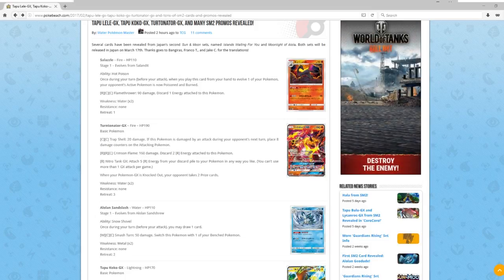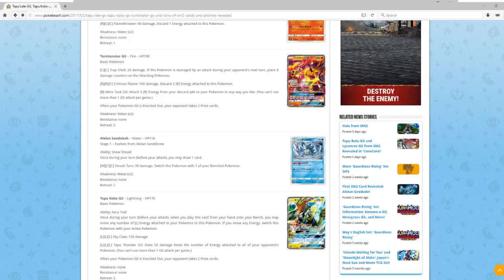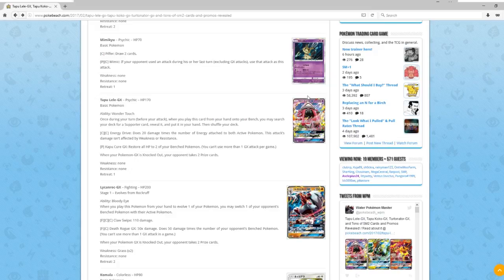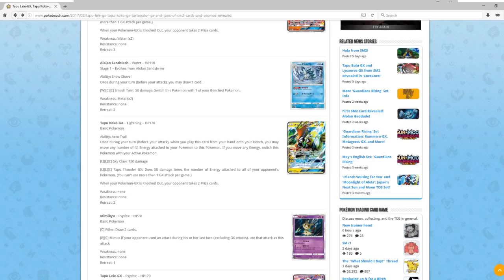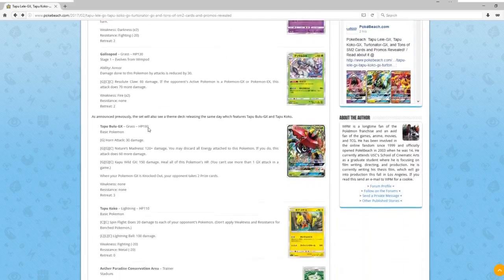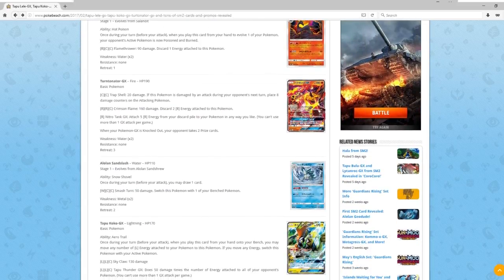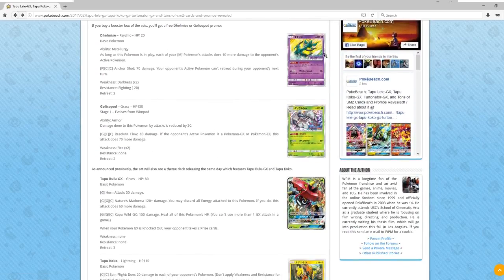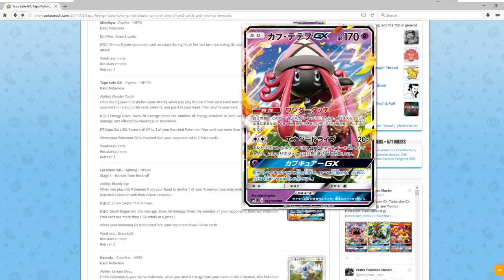Tapu GXs and Other Cards Revealed from Guardians Rising (SM2)! | Pokemon Trading Card Game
In this video, we look at some of the first cards from the upcoming Sun and Moon: Guardians Rising (SM2) set of the Pokemon Trading Card Game!